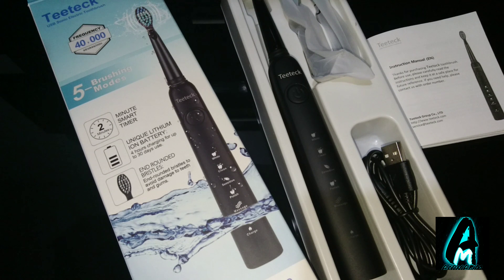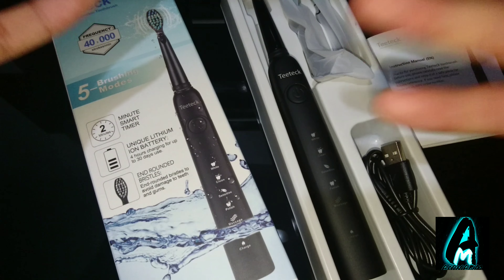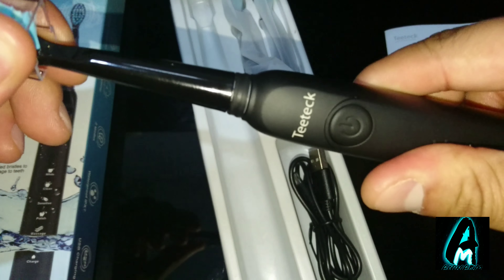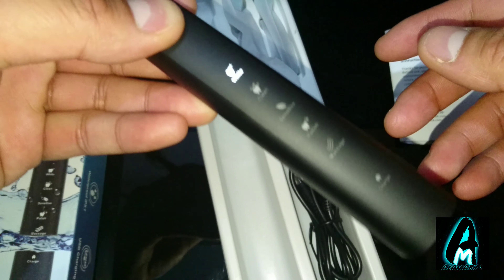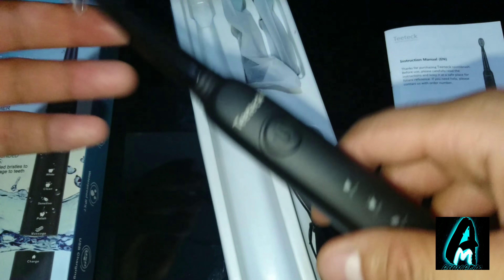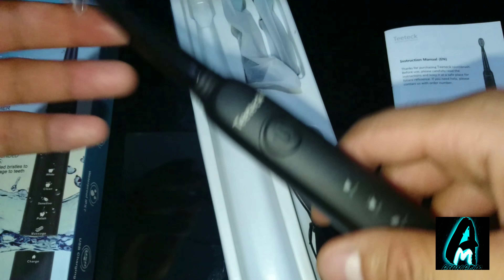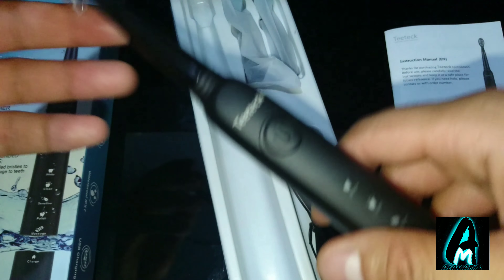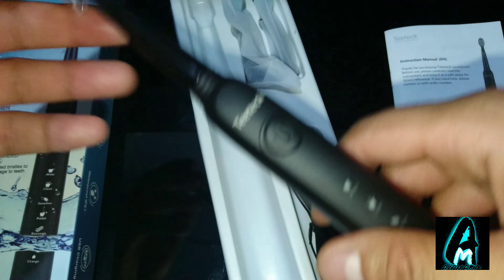Teeteck Sonic Electric Toothbrush SG-949 (Review)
Amazon Purchase Link: